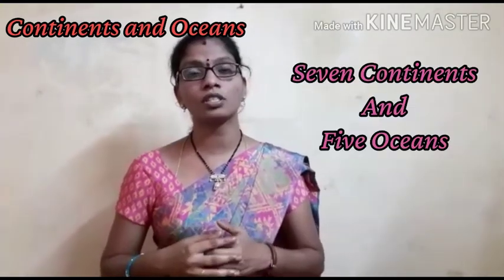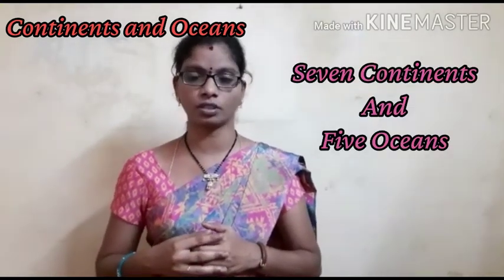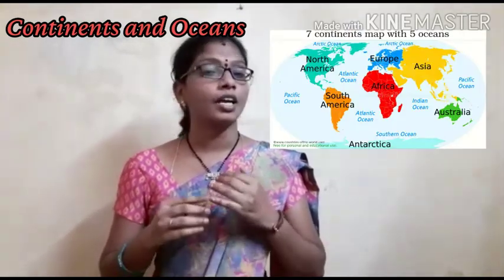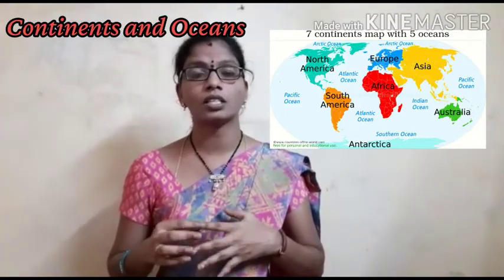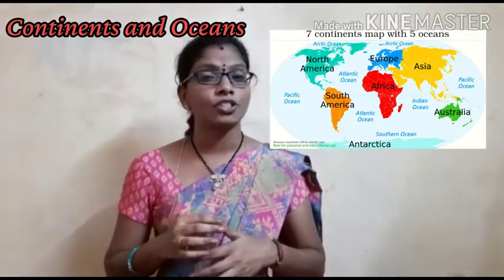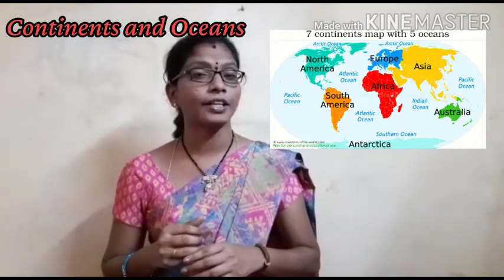Class :03- Lesson :03 Continents & Oceans( 2018-19)part :01